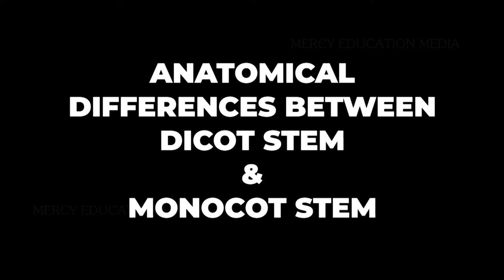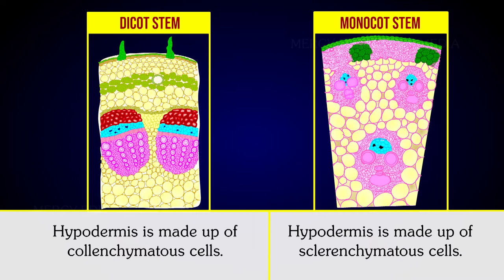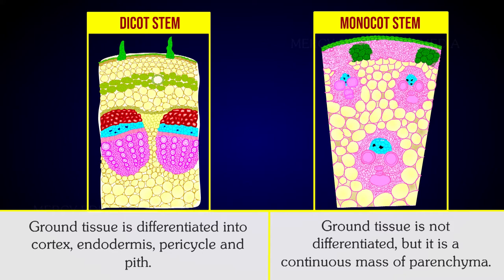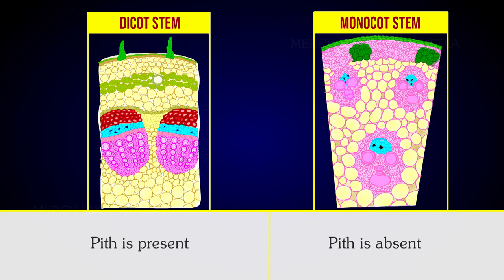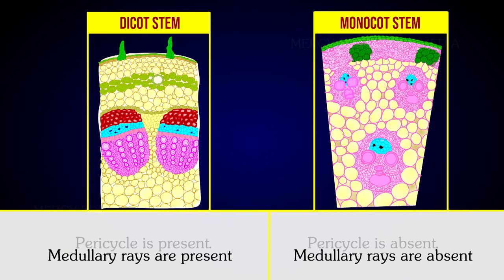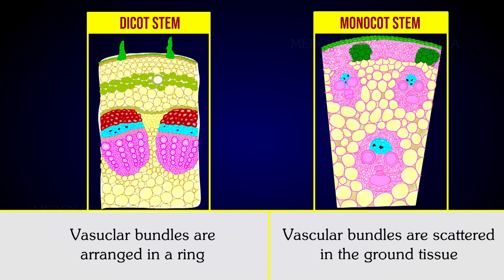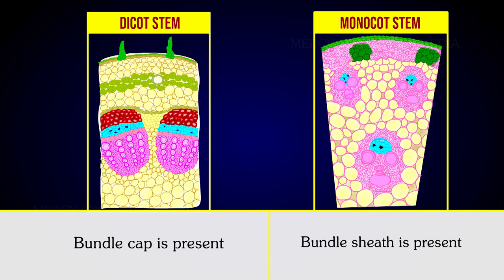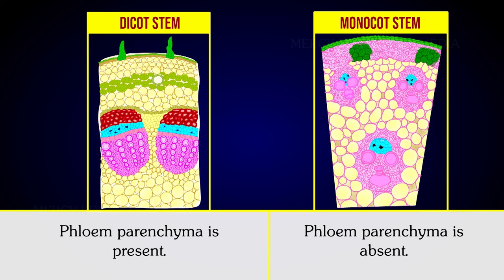Anatomical differences between dicot stem and monocot stem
Dicot stem:
1. Hypodermis is made up of collenchymatous cells.
2. Ground tissue is differentiated into cortex, endodermis, pericycle and pith.
3. Starch sheath is present.
4. Pith is present.
5. Pericycle is present.
6. Medullary rays are present.
7. Vascular bundles are open.
8. Vascular bundles are arranged in a ring.
9. Bundle cap is present.
10. Protoxylem lacuna is absent.
11. Phloem parenchyma is present

Monocot stem:
1. Hypodermis is made up of sclerenchymatous cells.
2. Ground tissue is not differentiated, but it is a continuous mass of parenchyma.
3. Starch sheath is absent.
4. Pith is absent.
5. Pericycle is absent.
6. Medullary rays are absent.
7. Vascular bundles are closed.
8. Vascular bundles are scattered in the ground tissue.
9. Bundle sheath is present.
10. Protoxylem lacuna is present.
11. Phloem parenchyma is absent.